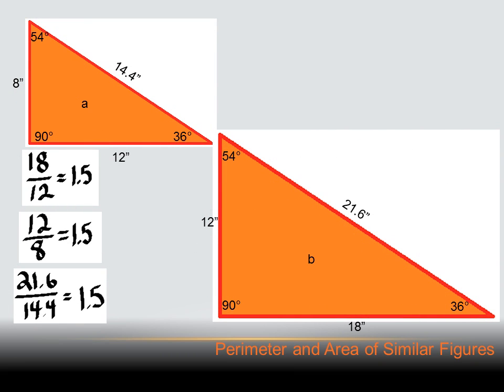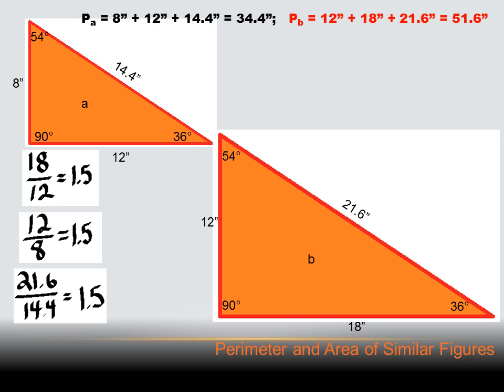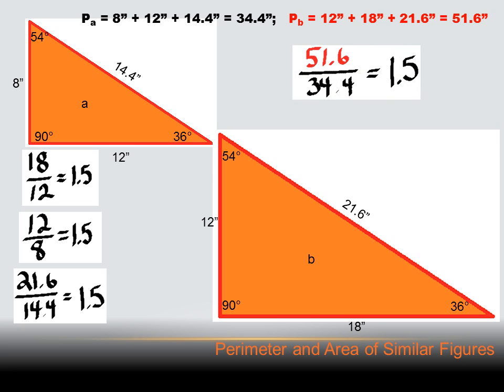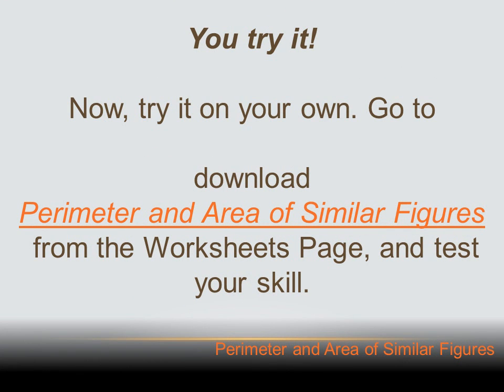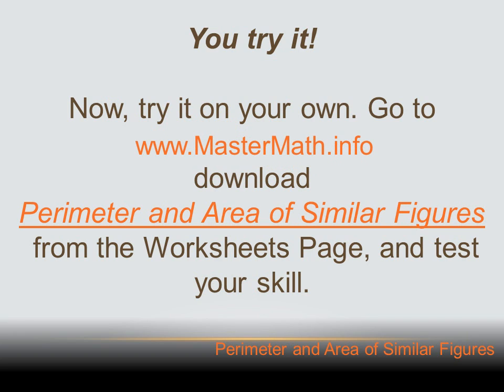Geometry - Perimeter and Area of Similar Figures: 7th grade math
In this lesson we discuss similar figures, dissimilar figures, and the perimeter and area of similar geometric figures